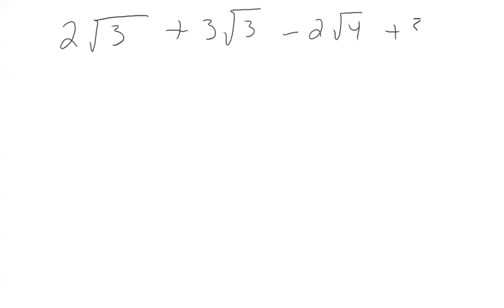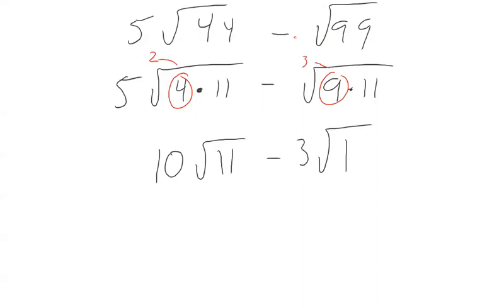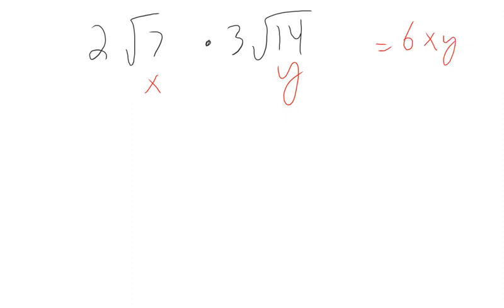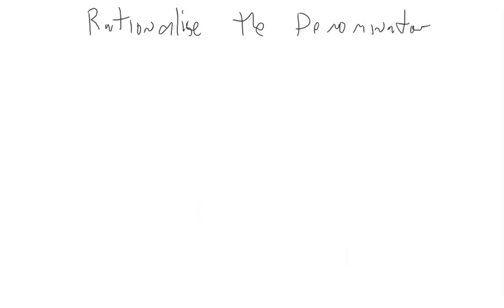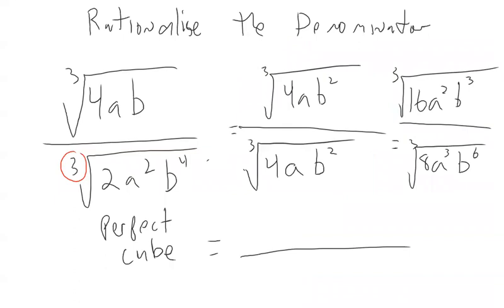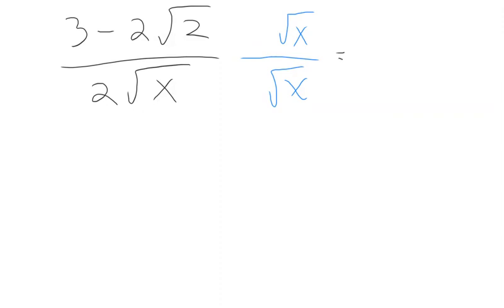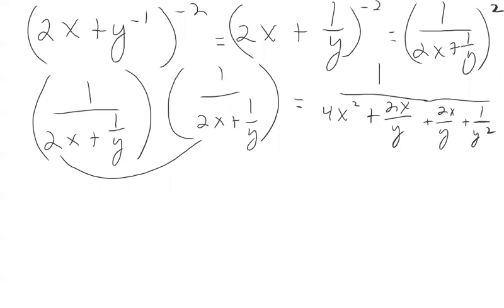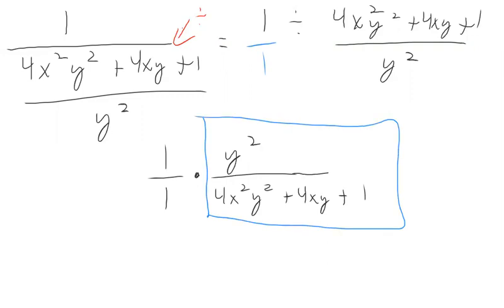Combining Radicals Algebra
This lecture video is about Adding, Subtracting, Multiplying, Dividing Radicals in Algebra